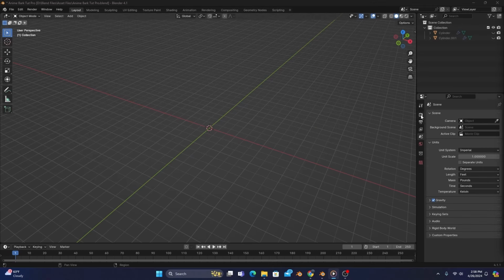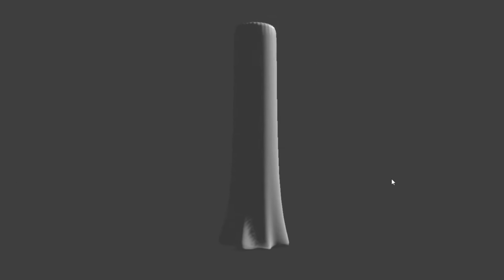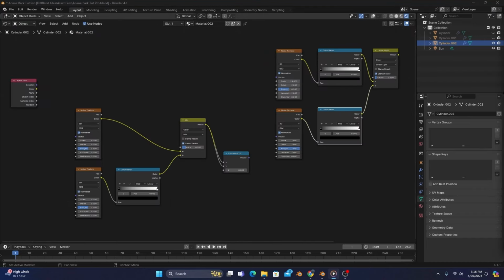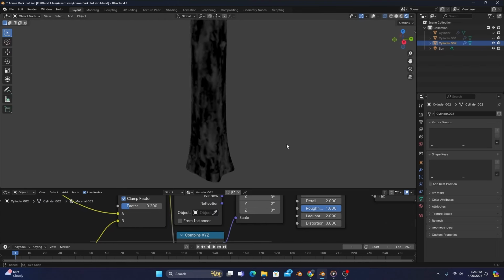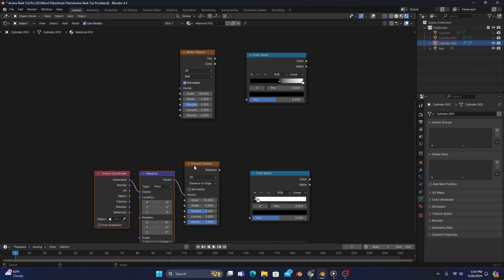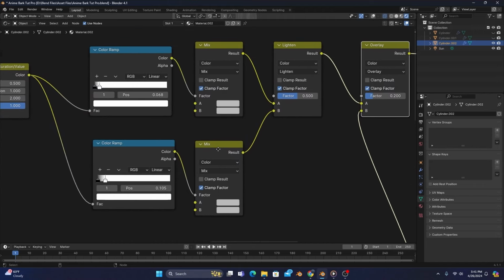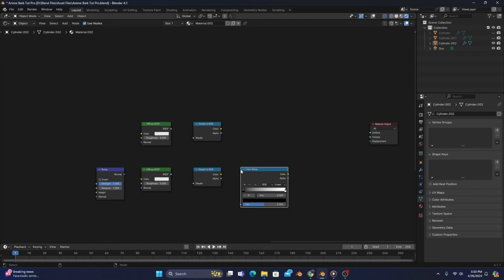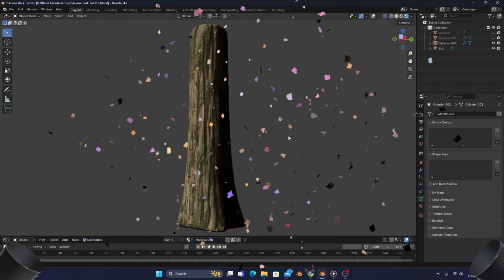Anime Tree Bark Shader in Blender - Comfee Tutorial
Welcome to the Comfee Mug channel! After some time figuring out how to recreate an anime style tree bark shader with nodes, I found out it's pretty easy to do, and this tutorial will walk you through each step I made to making it! I hope you enjoy this tutorial, and it helps you with the projects you're working on!

Genesis 1:11 "And God said, 'Let the earth sprout vegetation, plants yielding seed, and fruit trees bearing fruit in which their seed, each according to its kind, on the earth.' And it was so."

Top mix's A input color: C2B585
Top mix's B input color: 1E1A0F
Bottom mix's B input color: F5FF98

Video Chapters:
0:00 Intro
0:51 Scene Setup
2:06 Texture
4:55 Color
7:27 Shader Output
8:35 Final Adjustments
8:45 Outro